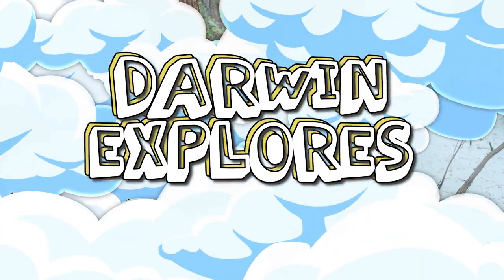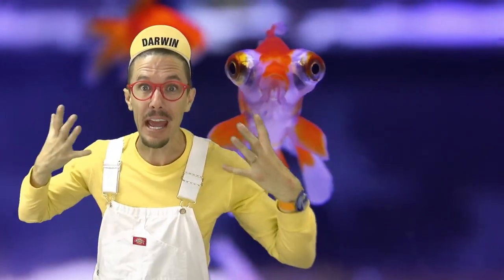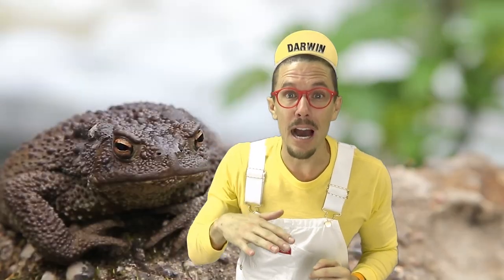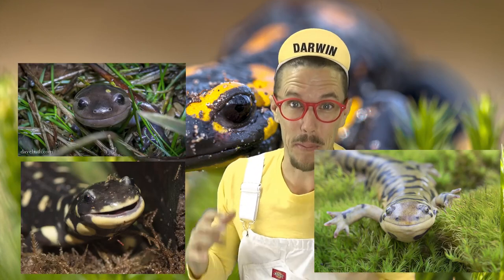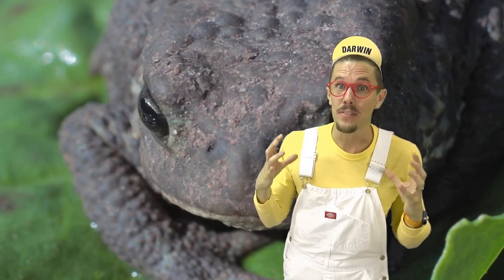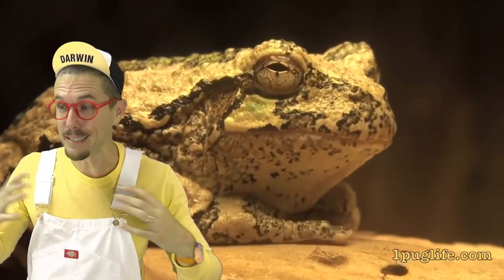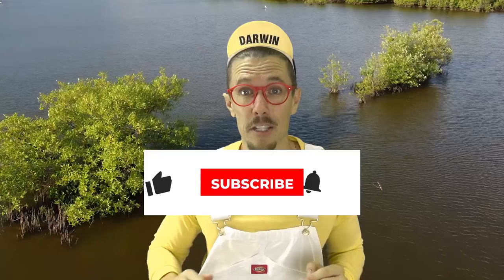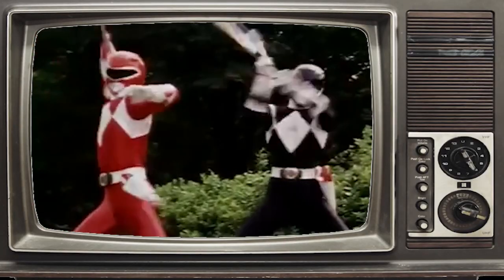Amphibian Learning - Darwin Explores Frog Learning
Frog learning video, salamander and toads. They are all Amphibians. Amphibian learning, Frog learning videos, frog learning video, leapfrog learning videos, leapfrog learning videos for toddlers, kids frog song, children frog, Frog education, frog educational video, life cycle of a frog educational video. Darwin Explore 3 amphibians, frogs, toads and salamanders.

Welcome kids, toddlers and babies, it’s time to explore, learn, and travel the big world with Darwin the world’s silliest kids explorer. Darwin makes kids laugh with fun learning kids videos and kids songs, perfect for ABCs, dinosaurs, shapes and colors, seasons, weather, nursery rhymes, construction trucks, animals, and much more! Kids educational videos. Sticky science, simple math, and basic reading? You got it! With a focus on child development and understanding, Darwin makes learning fun for all aged children. With a curriculum built upon the stages of child development Darwin Explores is always appropriate, balanced, and rich in learning content for kids of all ages. From kids songs and nursery rhymes, to toy surprises, and so much more. The adventure never stops when Darwin explores. Darwin explores. Darwin explores.